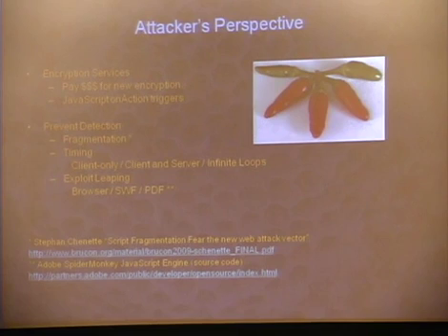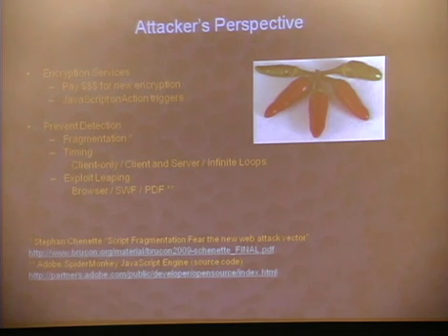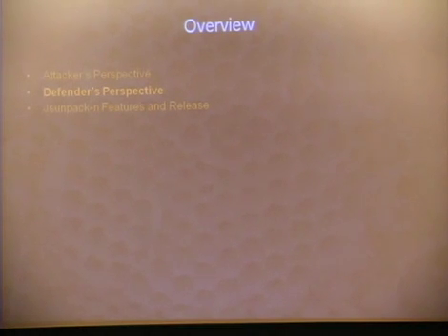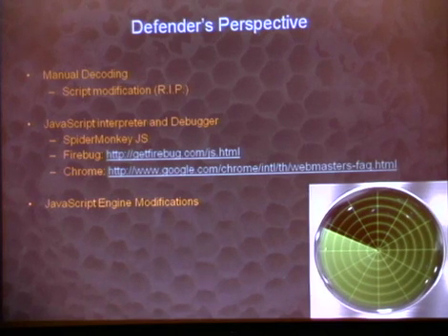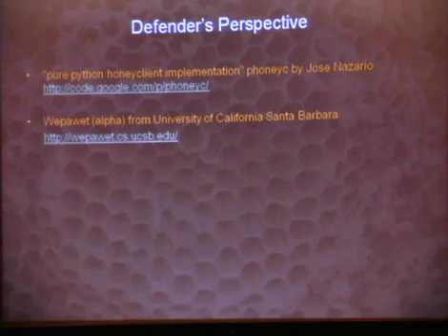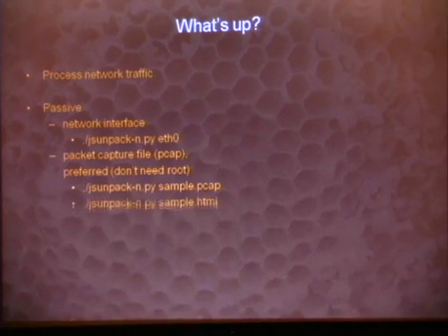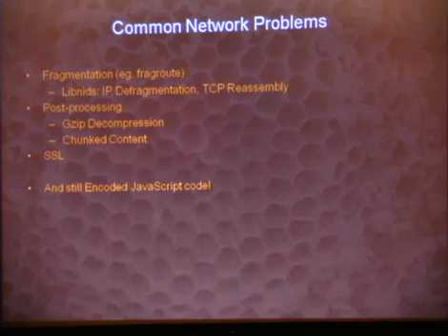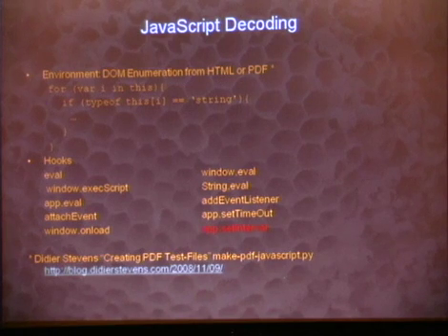Shmoocon 2010: Jsunpack-network Edition Release: JavaScript Decoding and Intrusion Detection 1/4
Clip 1/4
Speaker: Blake Hartstein

Attackers using web exploits are always improving their attacks to make them more effective at exploiting the victim, avoiding detection, and generally making attacks difficult for researchers to understand. While anti-virus products often try to detect malicious content by applying filters and finding hidden content, they generally do not help researchers because the only output they produce is a name indicating whether a file is malicious.

Jsunpack-n reports vulnerabilities that attackers target and full information of decodings. Jsunpack-n contains many unique improvments to last year's 2009 introduction of jsunpack at Shmoocon, most notably these include: release of full source code, the ability to use jsunpack-n to actively monitor network traffic (interface/packet capture file), detection of malicious content using both customizable rules and built-in detection mechanisms, pdf and swf decoding modules, and tree structures and URL tracking mechanisms.